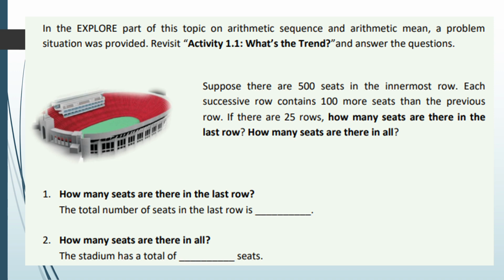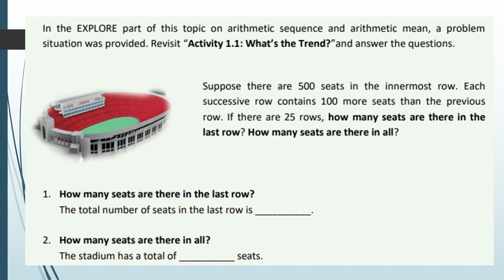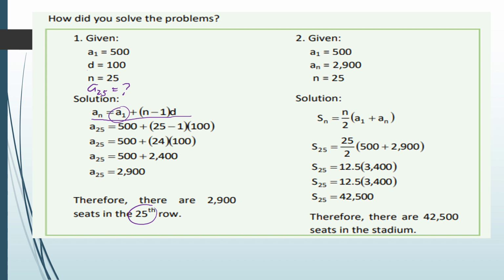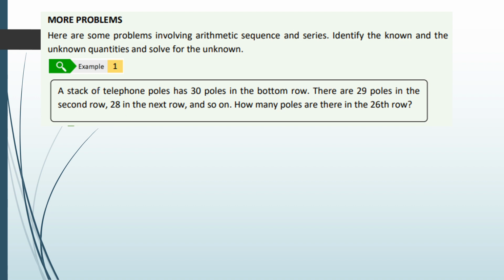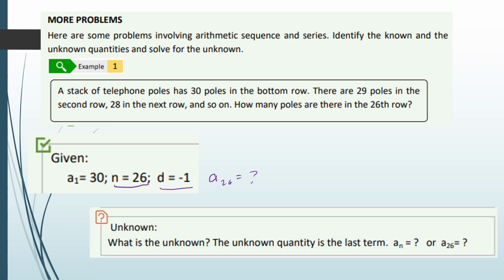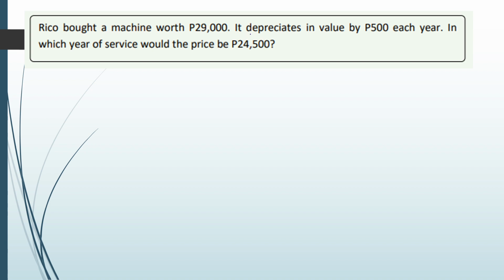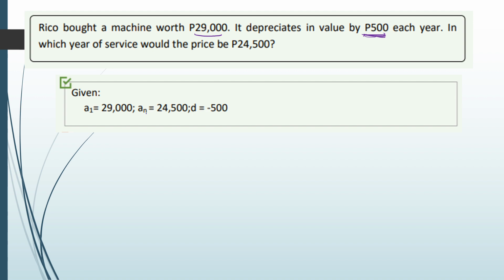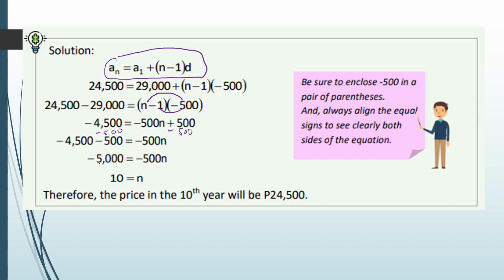PROBLEMS INVOLVING ARITHMETIC SEQUENCE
BE IMMERSED WITH THE APPLICATION OF CONCEPTS IN THE REAL WORLD.